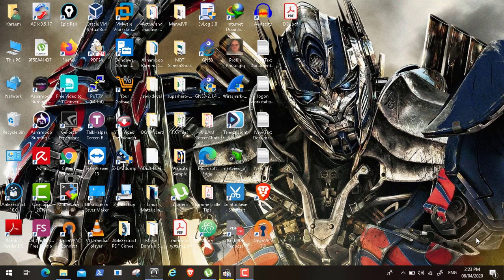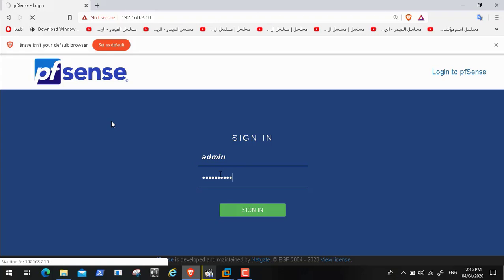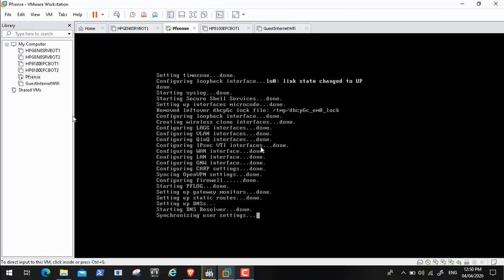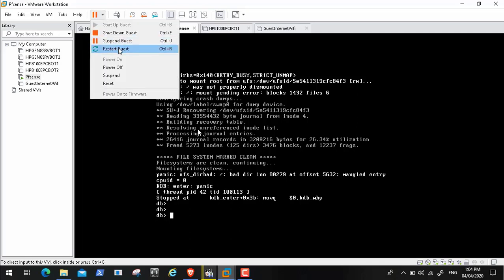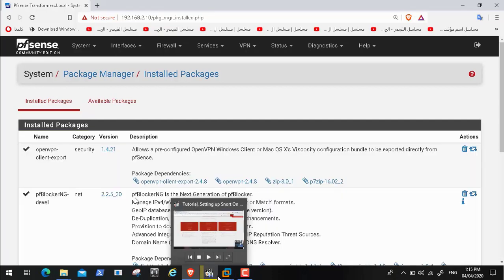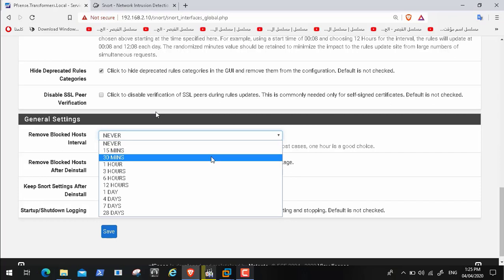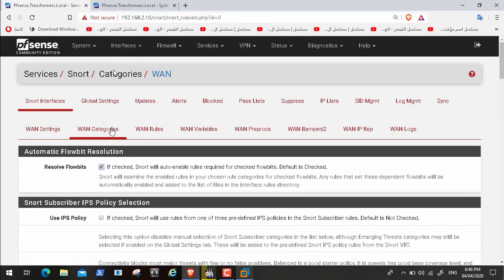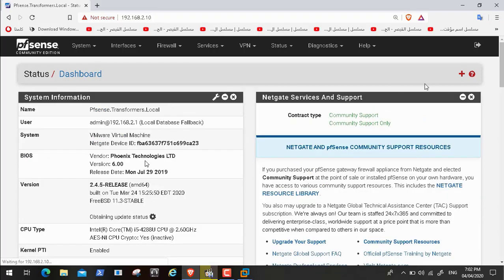Install and Configure Snort Package on Pfsense Firewall (English Audio Part1)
Reference Video